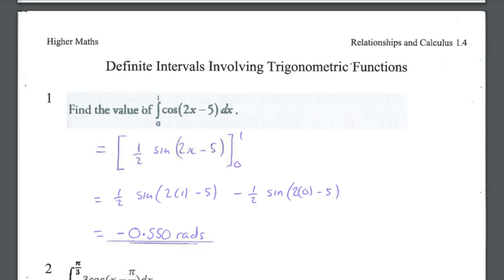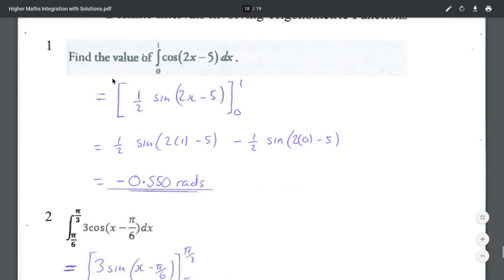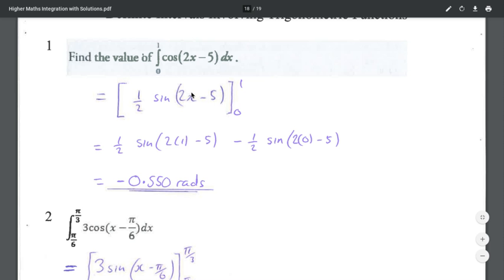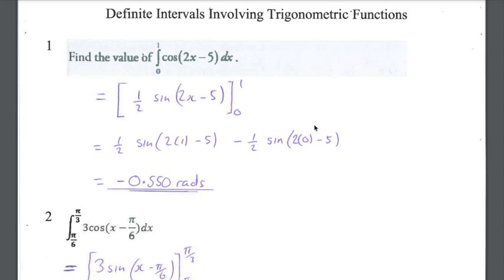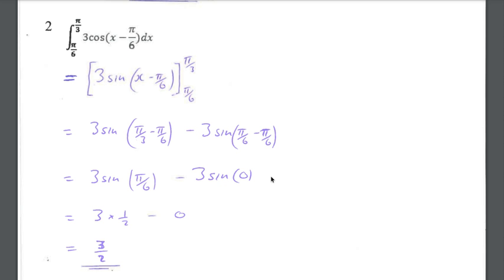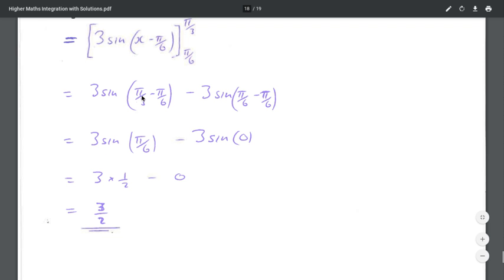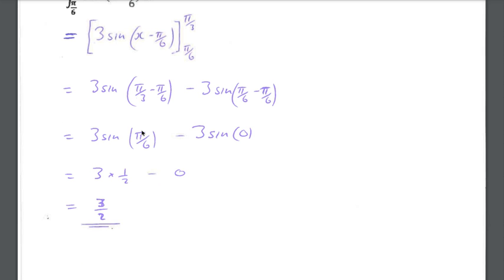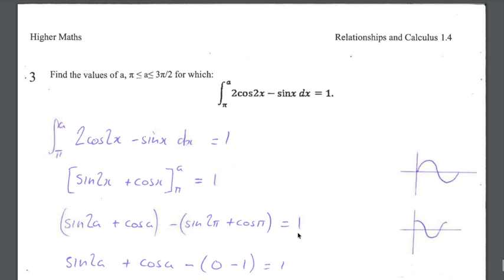Higher Maths - Integration Lesson 7a - Definite Trigonometric Integrals